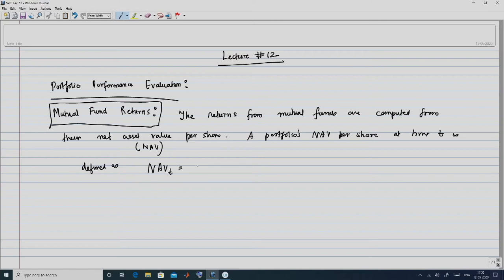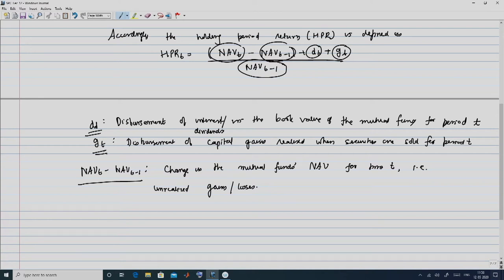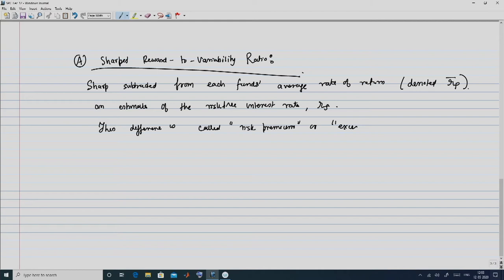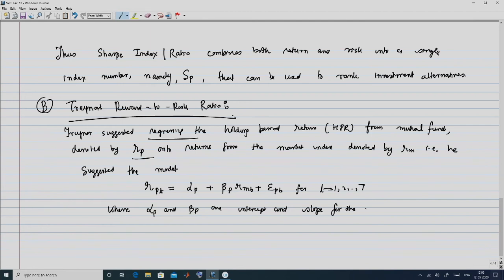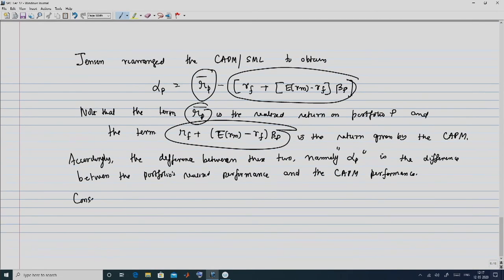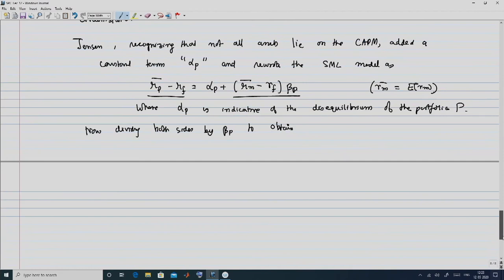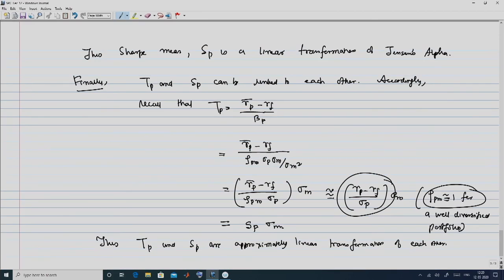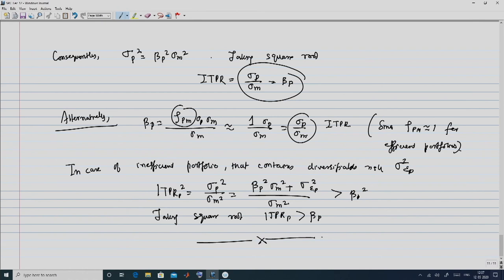Portfolio performance analysis